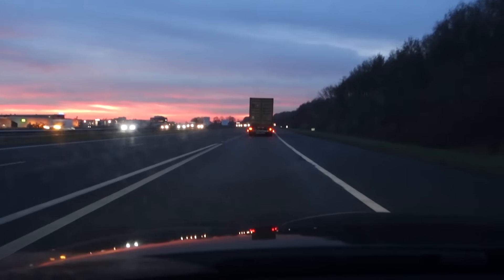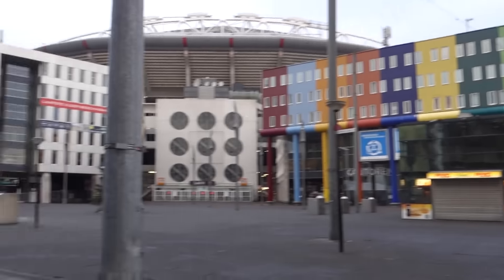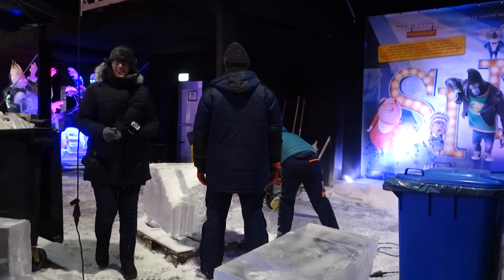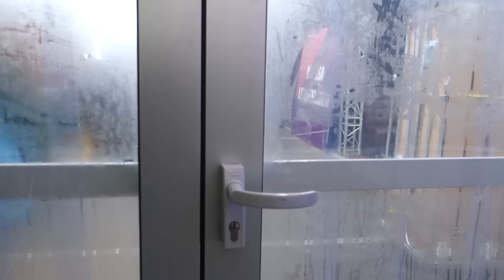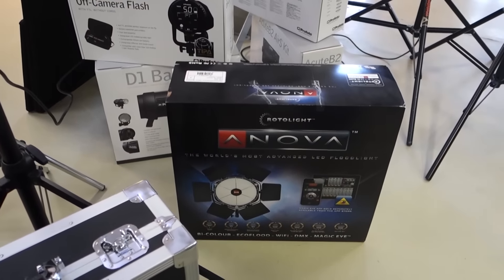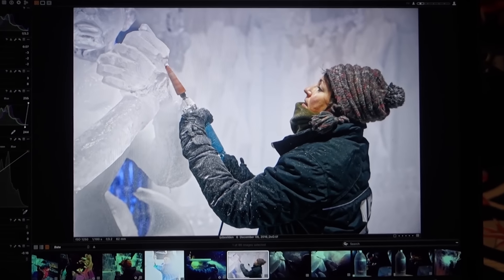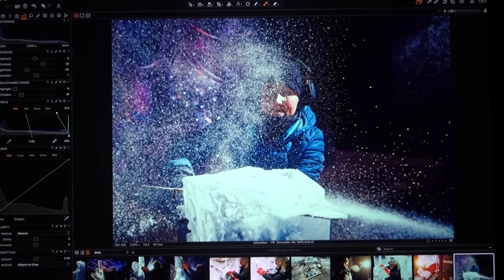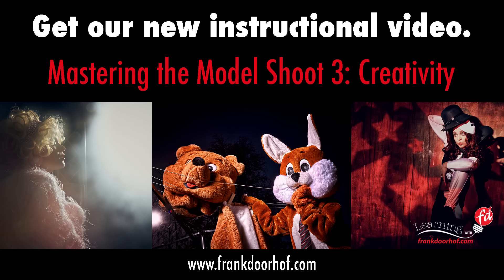Behind the closed DOORs December 8 2016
today we take you BTS during the second day of the ice sculptures workshop for Sony and Cameranu.nl

We also visit Eyes on Media in Amsterdam to pick up some gear for testing and after that we drove to CameraNu.nl to pick up the wacom mobile studio Pro. a video with my first impressions will be online later tonight